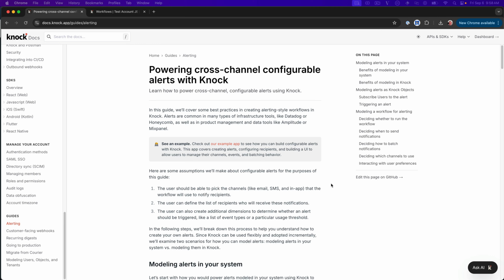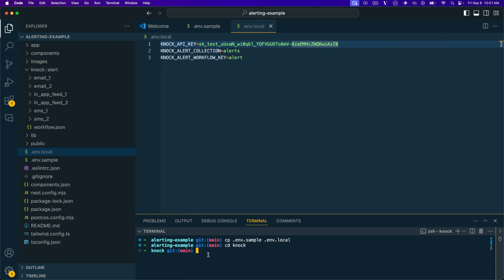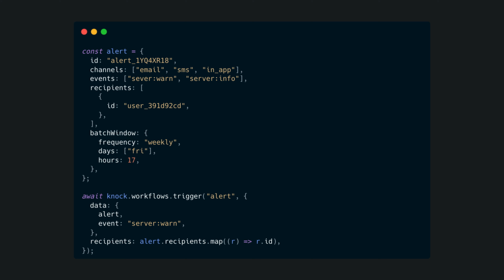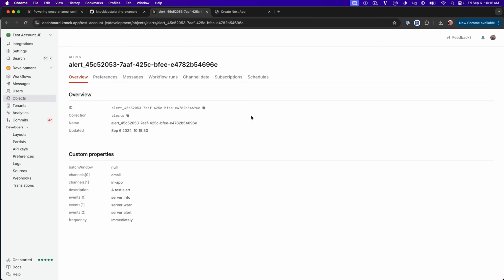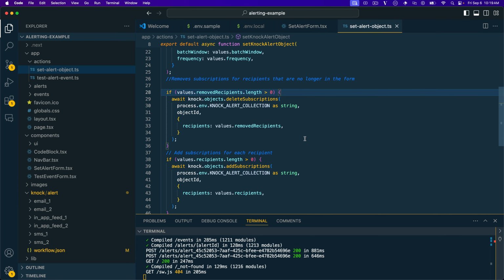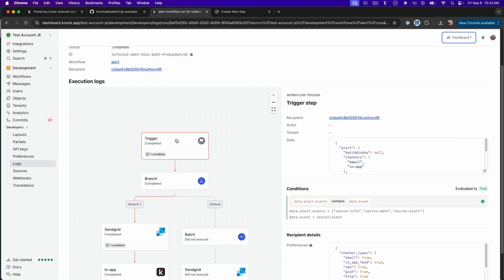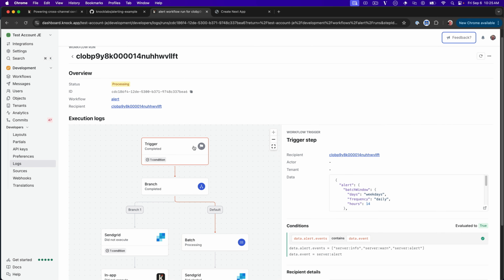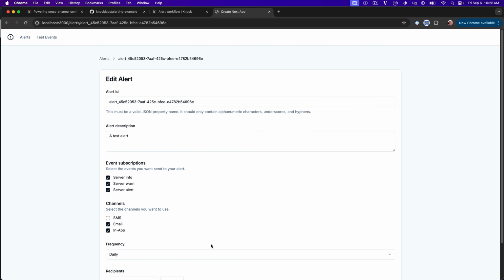Powering cross-channel configurable alerts with Knock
Alerts are an essential feature in many applications. They draw user attention to specific events or states within your product, keeping them informed and helping them take action if necessary. Effective alerting features provide users with choice over who receives alerts, which events trigger them, the delivery channels, and the timing of these alerts.

In this video, we will explore how to create a user-controlled alerting workflow in Knock. We'll look at:
- using alerts stored in your system to trigger workflows
- modeling alerts directly in Knock using objects and subscriptions
- leveraging a single workflow with dynamic logic

Chapters

00:00 Introduction
00:51 Configure example app
01:22 Get Knock API keys
02:48 Clone workflow template
03:18 Push workflow with Knock CLI
05:18 Modeling alerts in you system
07:57 Modeling alerts in Knock
15:15 Examining workflow steps
21:06 Outro